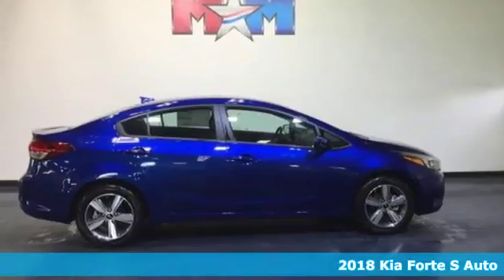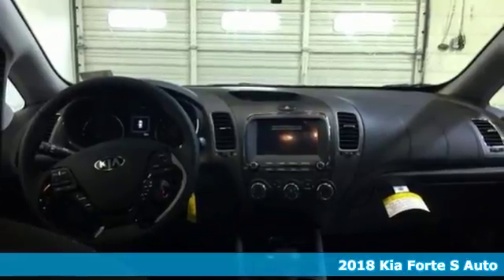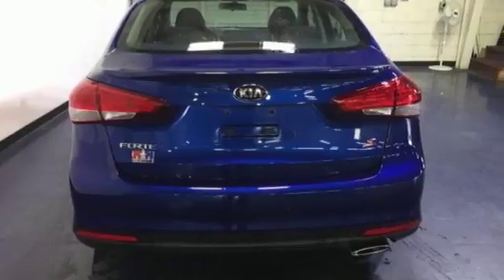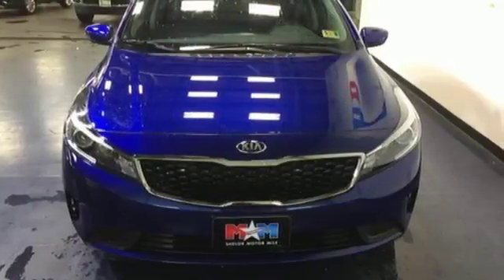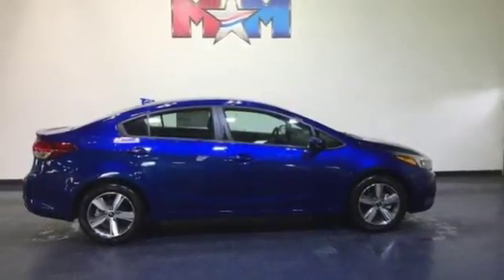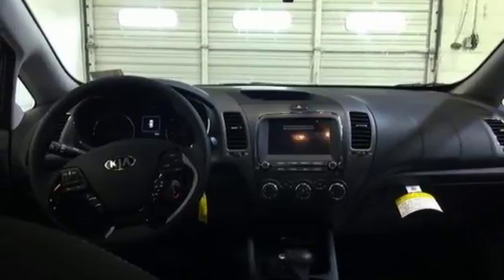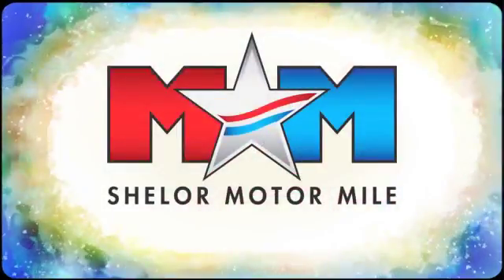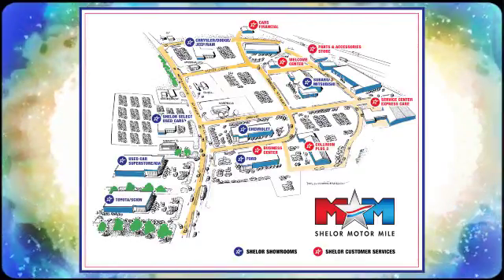New 2018 Kia Forte Christiansburg VA Blacksburg, VA KA180300 - SOLD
Year: 2018
Make: Kia
Model: Forte
Trim: S Auto
Engine: 2.0L 4 Cylinder Engine
Transmission: AUTOMATIC
Color: BLUE
Interior: BLACK
Stock #: KA180300
VIN: 3KPFL4A79JE201666
S trim, BLUE exterior and BLACK interior. FUEL EFFICIENT 37 MPG Hwy/25 MPG City! Back-Up Camera, iPod/MP3 Input, Bluetooth, Aluminum Wheels. CLICK ME!br /br /KEY FEATURES INCLUDEbr /Back-Up Camera, iPod/MP3 Input, Bluetooth, Aluminum Wheels Rear Spoiler, MP3 Player, Satellite Radio, Keyless Entry, Remote Trunk Release. Kia S with BLUE exterior and BLACK interior features a 4 Cylinder Engine with 147 HP at 6200 RPM*. br /br /EXPERTS RAVEbr /KBB.com's review says If you're looking for an attractive, stylish, comfortable and well-equipped compact with the highest crash-test safety ratings, you'll like the Kia Forte.. Great Gas Mileage: 37 MPG Hwy. br /br /WHO WE AREbr /At Shelor Motor Mile we have a price and payment to fit any budget. Our big selection means even bigger savings! Need extra spending money? Shelor wants your vehicle, and we're paying top dollar! br /br /All pricing and details are believed to be accurate, but we do not warrant or guarantee such accuracy. The prices shown above, may vary from region to region, as will incentives, and are subject to change. Tax, DMV Fees & $499 processing fee are not inclubr /